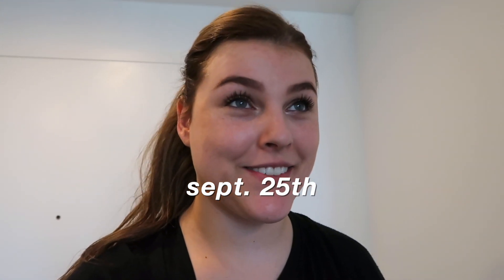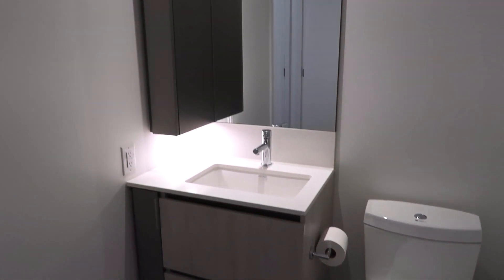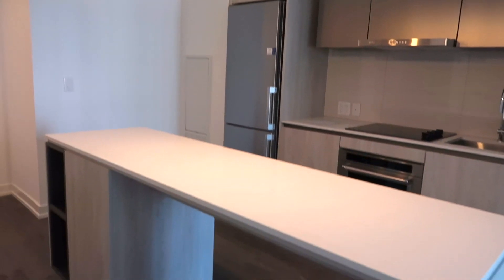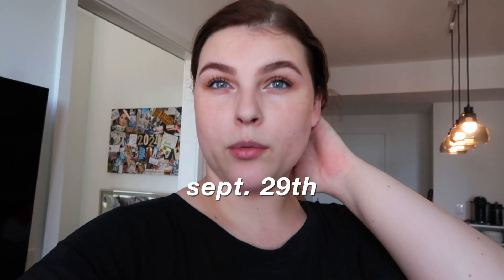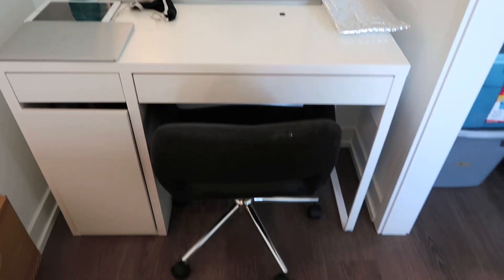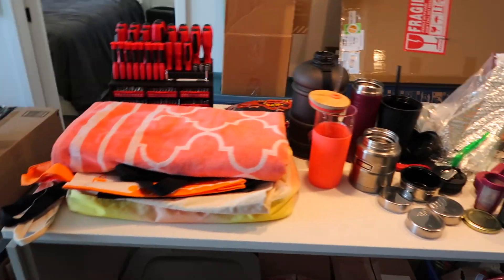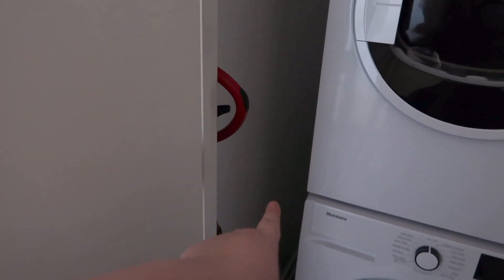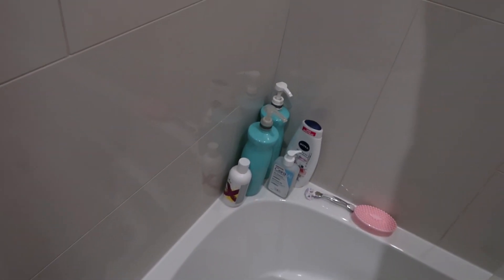EMPTY TORONTO APARTMENT TOUR! | one bedroom apartment tour + unpacking vlog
AHHH FINALLY - my empty Toronto apartment tour!! I have been waiting YEARS for this and I am so excited to show you guys! In this video you’ll see the tour of my new one bedroom apartment in downtown Toronto and also a  little unpacking update so make sure you stay until the end to see where we're at!

xo, Abby

UberEats - Get $10 off your first order with code: eats-abbyb4820ue